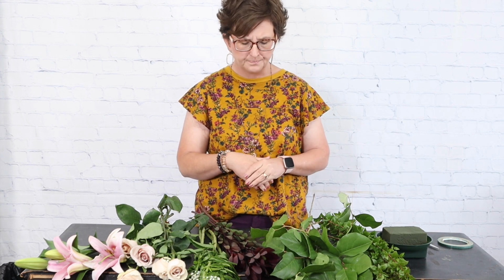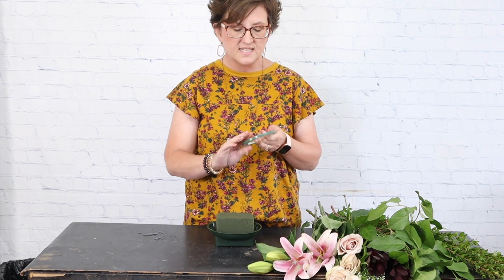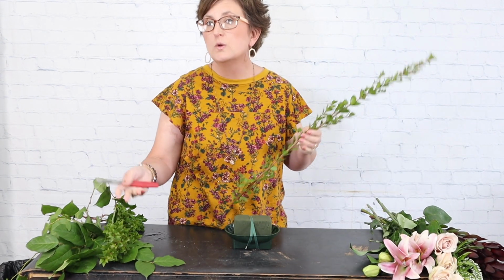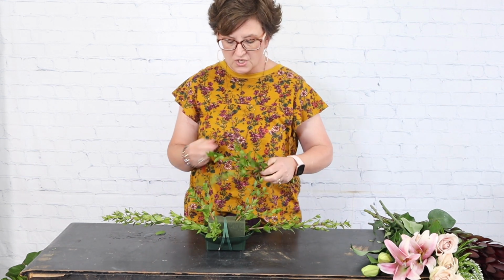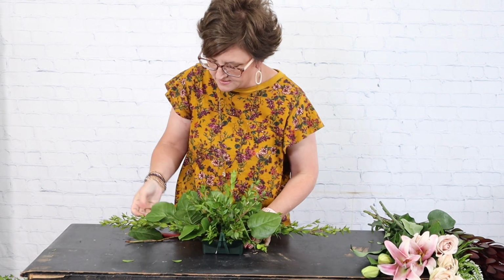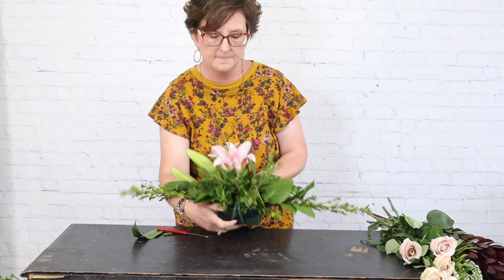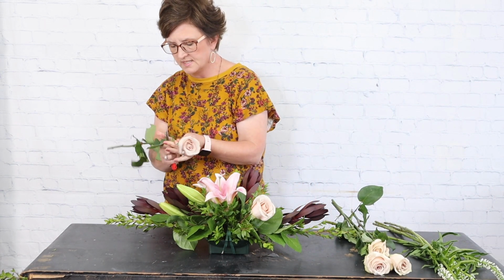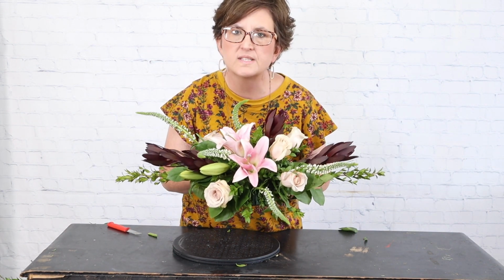How I make a Beautiful Lily Centerpiece!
Thank you all so much for watching! I hope you enjoy this new design! I had a ton of fun making it! If you have any questions about the design don't hesitate to ask in the comments. Thank you all for the support on the recent videos and for the support on our other socials! If you want to catch a live stream, we go live Monday-Friday on Facebook at 4pm CST.